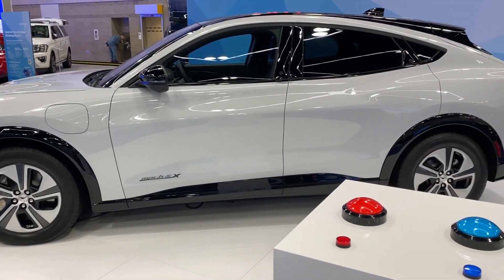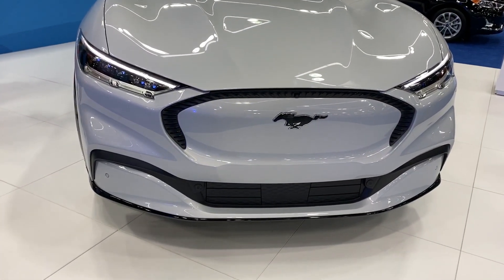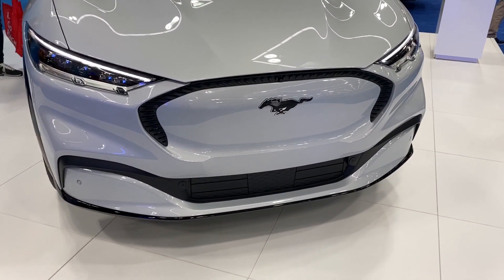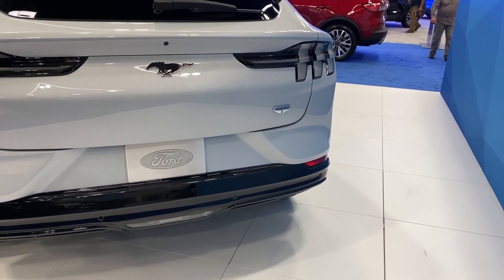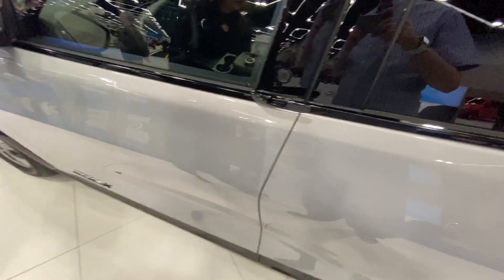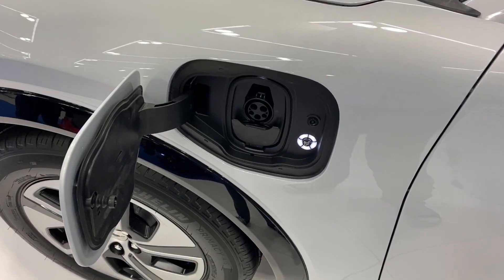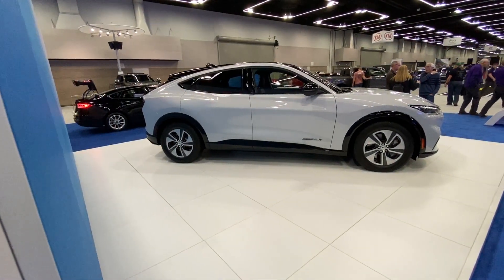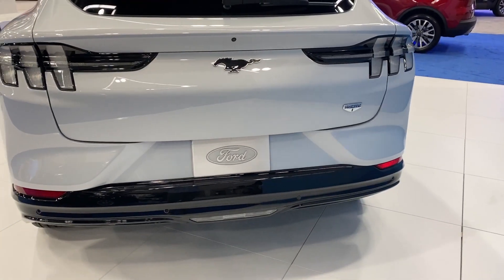Ford Mustang Mach-E First Look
In this video we take a first look at the Ford Mustang Mach-E. This was shown off at the Portland Auto Show and it gave us a better look of the exterior and size of this new SUV.